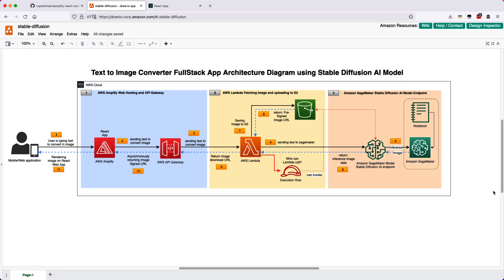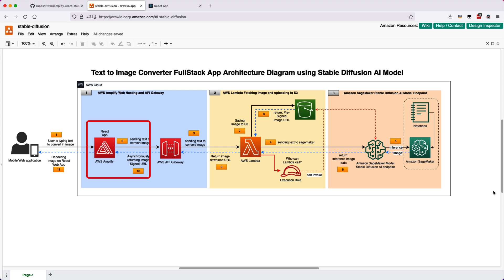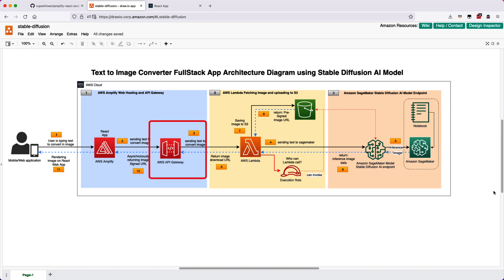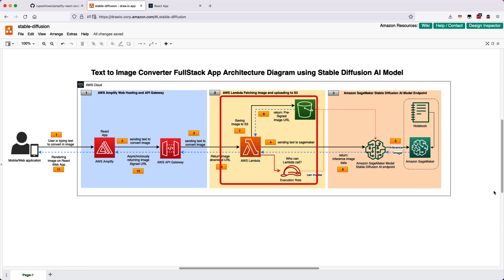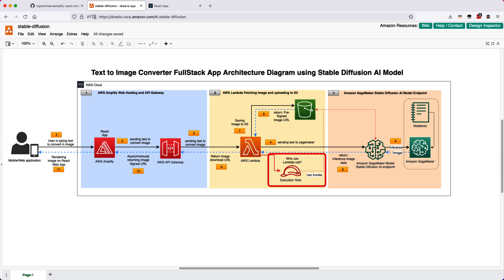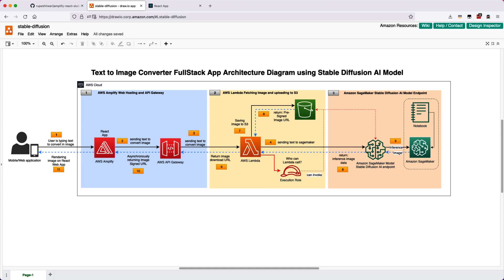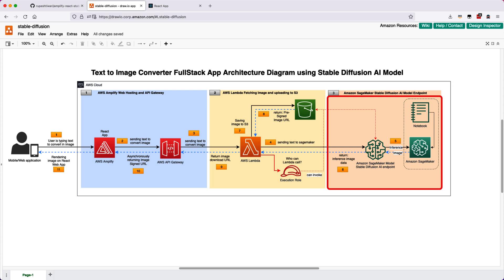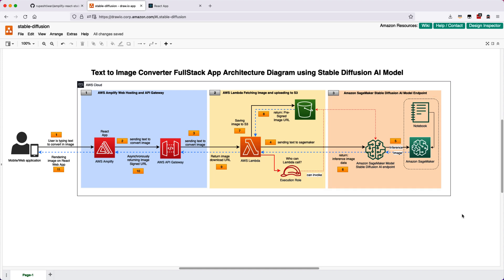Explaining Stable Diffusion App Architecture Diagram | Full Stack Generative AI | Video 4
Join us in this informative video as Rupesh provides a comprehensive explanation of the architecture diagram for our Stable Diffusion Application. In this crucial step, we'll dive into the intricate details of the full stack generative AI web application, unraveling the components and their interactions.

Rupesh will guide you through the architecture diagram, shedding light on the underlying infrastructure and the flow of data within the application. You'll gain a deeper understanding of how AWS services, React JS, and the Stable Diffusion AI model seamlessly come together to create a powerful and scalable application.

This video is essential for students, new professionals, interns, and experienced developers who seek a holistic view of the Stable Diffusion Application's architecture. By the end, you'll be equipped with a solid grasp of the application's structure, empowering you to make informed decisions and modifications as you continue building your own generative AI projects.